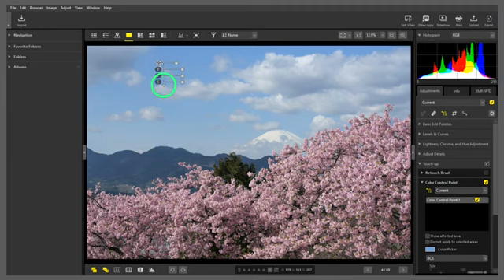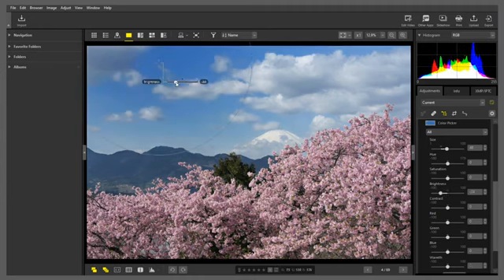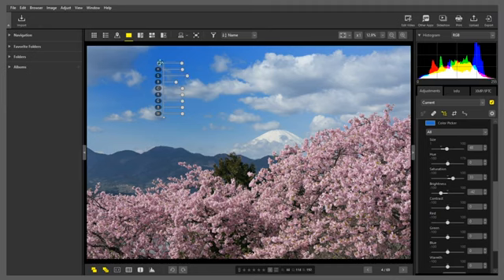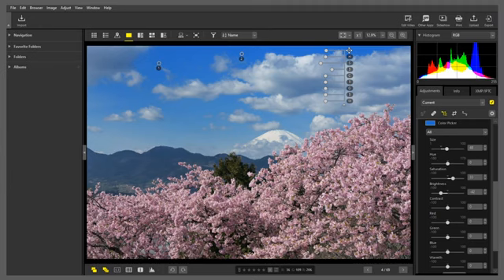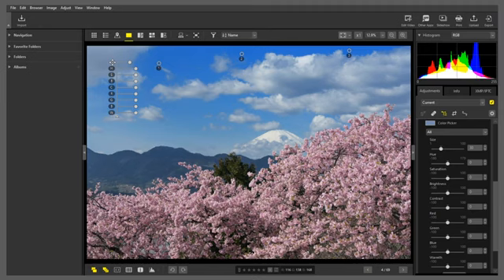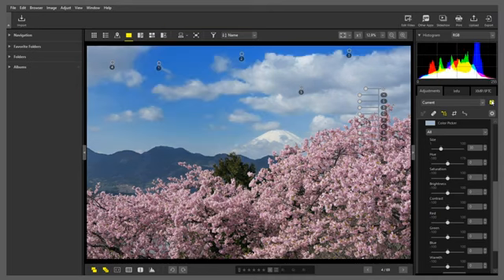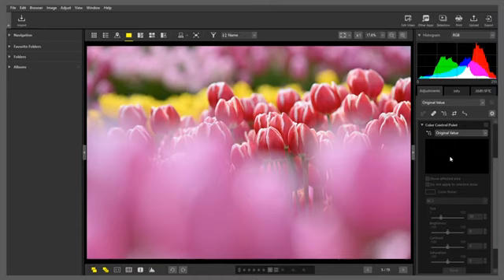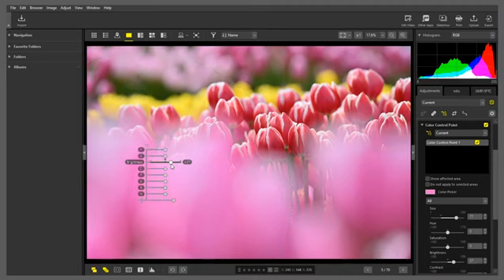Ise like Karen aur isase jyada jyada share Karen yah dekhen aap isase dekhne